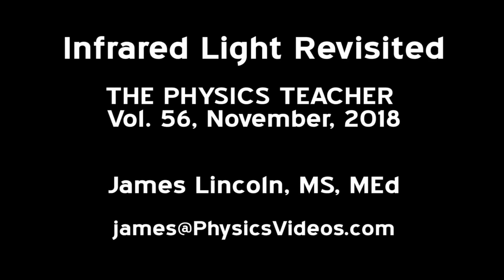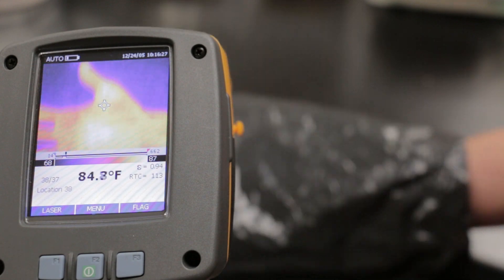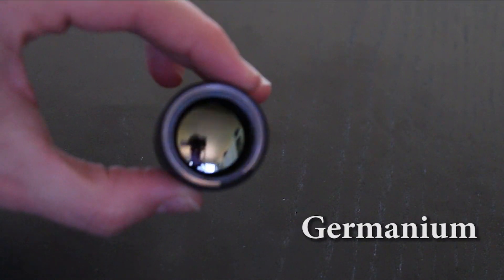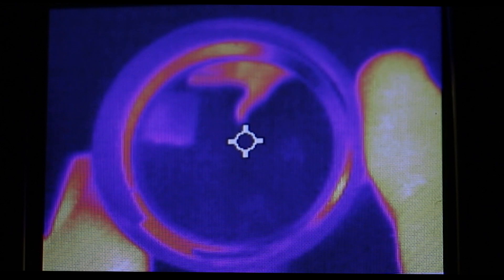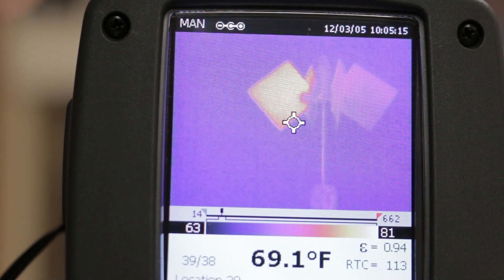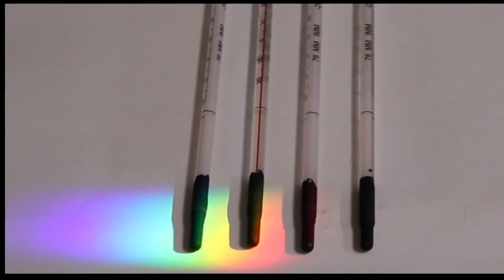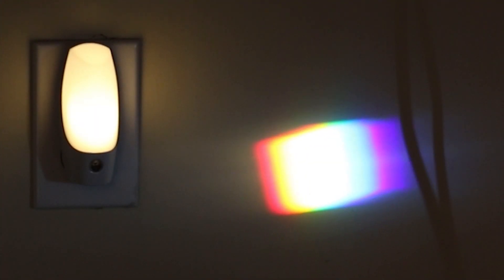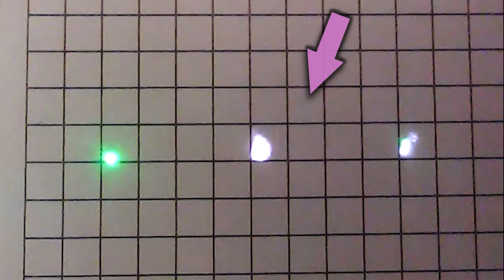Infrared Light Revisited - Video Abstract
This is a video abstract for THE PHYSICS TEACHER article "Infrared Light Revisited."